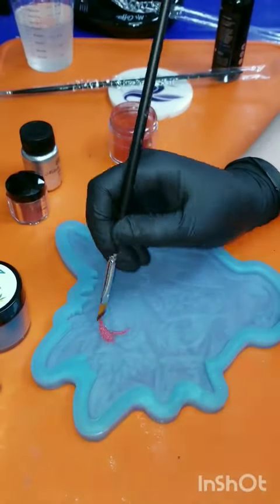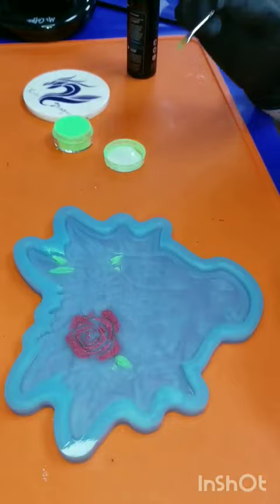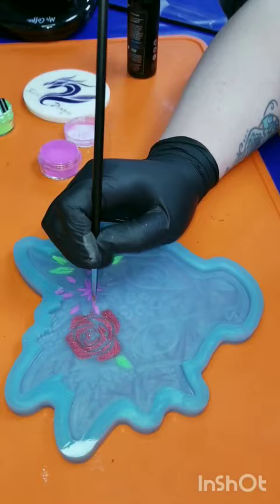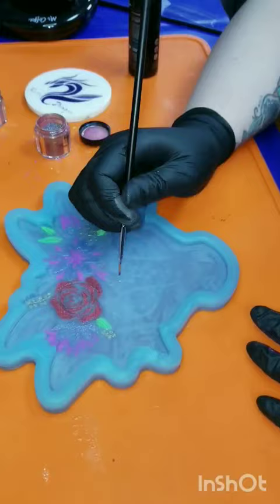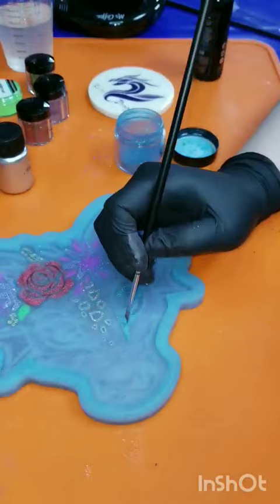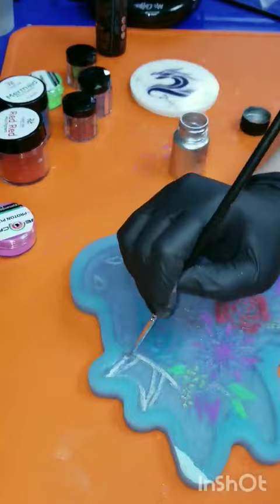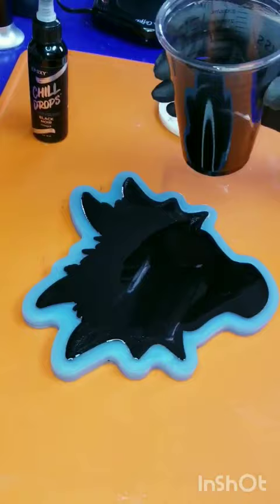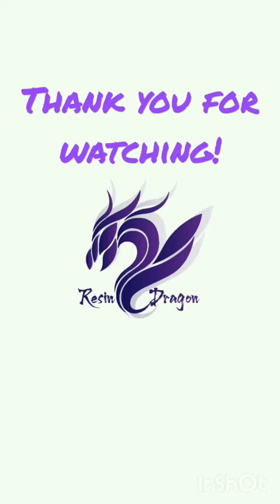🐲Dragon Mold - How To paint the mold with Mica Powder🖌 before pouring the resin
Hi Everyone
Welcome to Resin Dragon Studios!
Coming at ya today with a short on how I paint my molds with mica powders before pouring on the resin.
Pour and demolding (unmolding) included!!

In a world full of great ideas. what will you create next?

Song: Bobby Astro
Artist: Kia